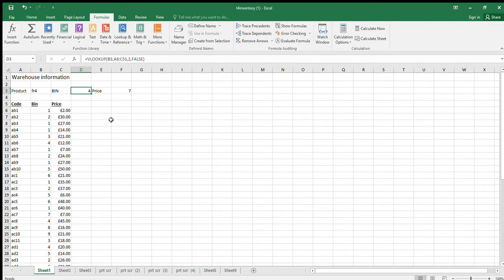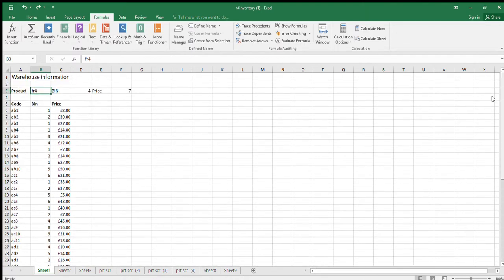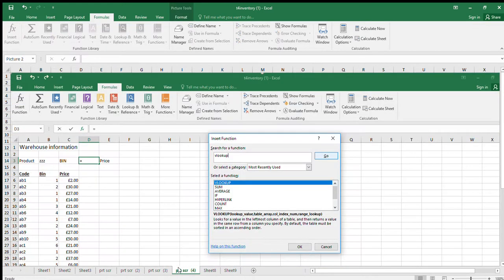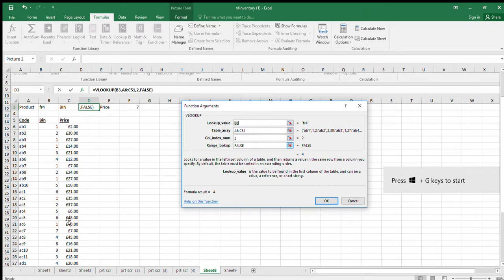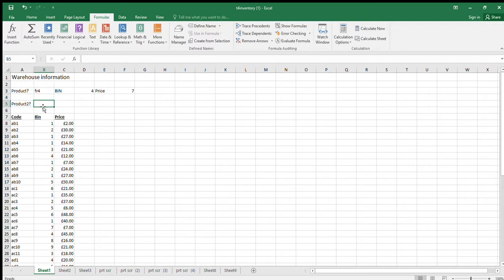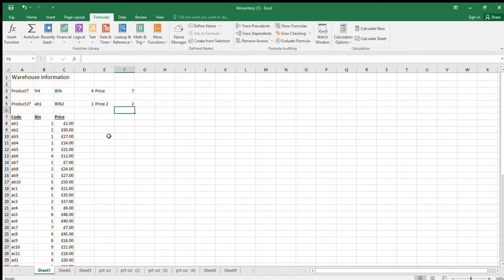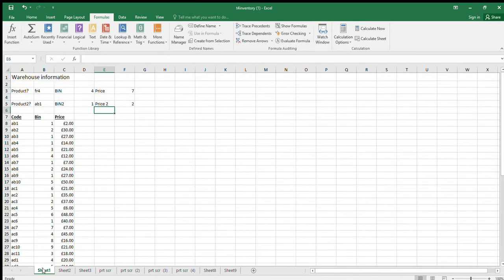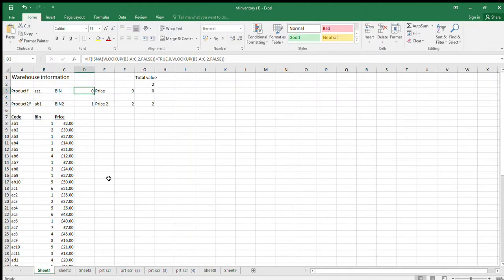t4inventory 1 Excel 27 11 2018 13 01 27